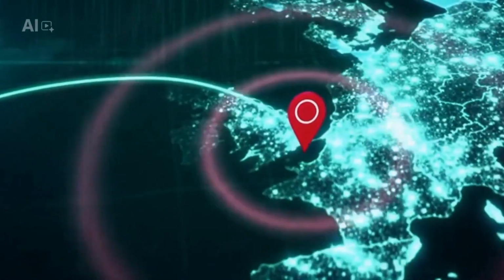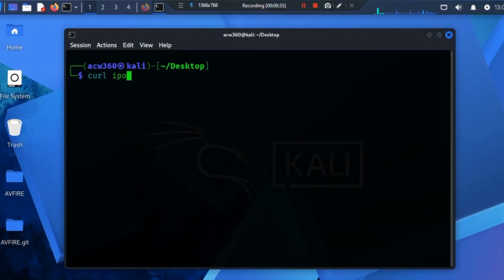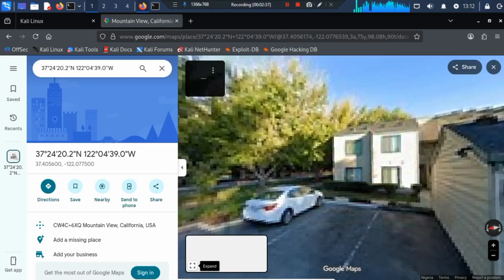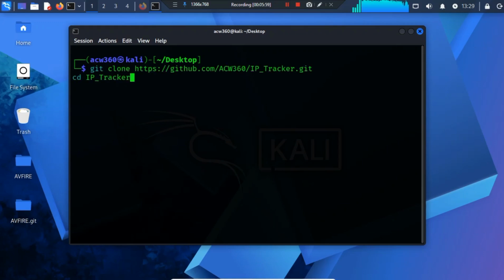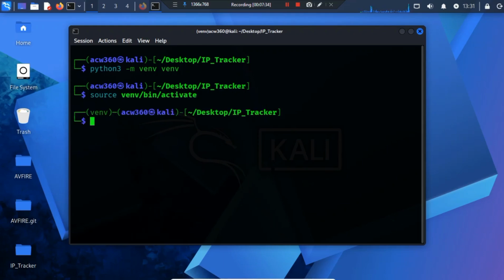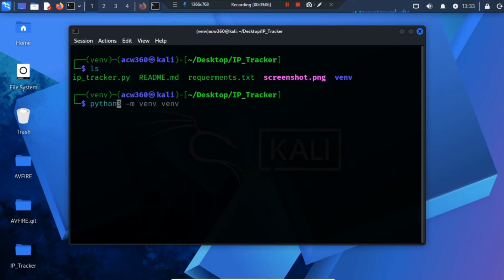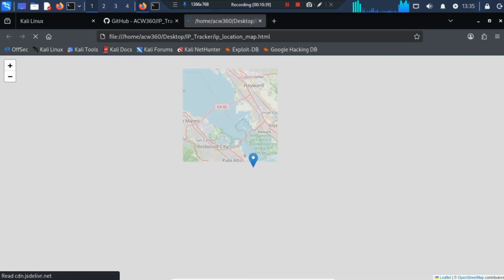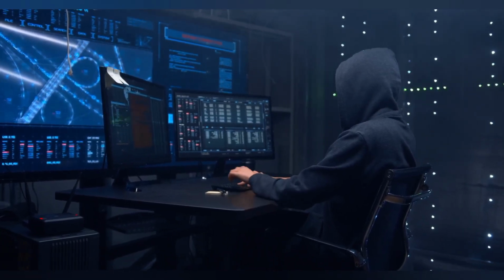Your IP Is Leaking Your Location! (2 Fast Tracking Methods) 📍💻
TITLE: How to Get Location Data from an IP Address (2 Fast Methods) 📍💻

DESCRIPTION:
Your IP address is more than just a number—it’s a digital breadcrumb. In this video, I’ll show you exactly how cybersecurity researchers and analysts interpret an IP address into real-world location data. We’ll explore two powerful methods: a lightning-fast terminal shortcut and a professional-grade custom Python tool for deep visualization.

What you will learn in this ACW360 masterclass:
✅ Method 1: Using 'curl' and APIs for instant metadata retrieval.
✅ Method 2: Installing and running the custom IP_Tracker tool from GitHub.
✅ Setting up a secure Python Virtual Environment (venv) for research.
✅ Visualizing coordinates on a high-resolution interactive map.
✅ The importance of VPNs and online privacy in 2026.